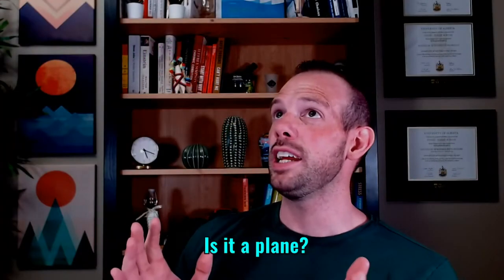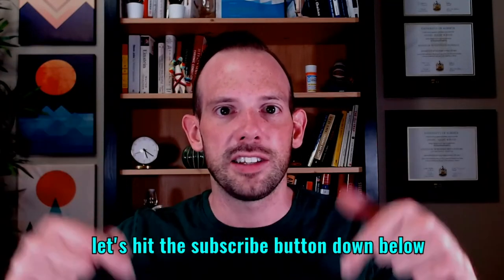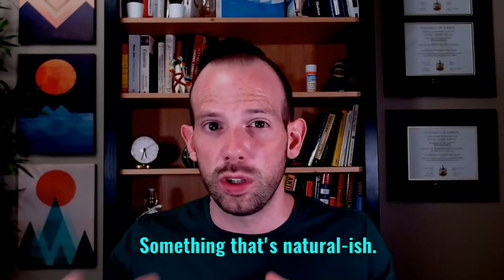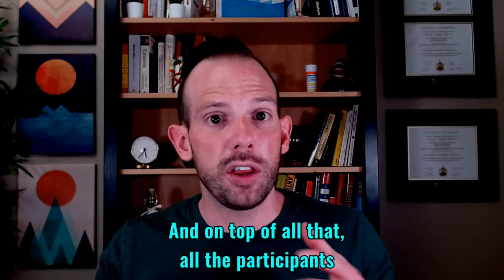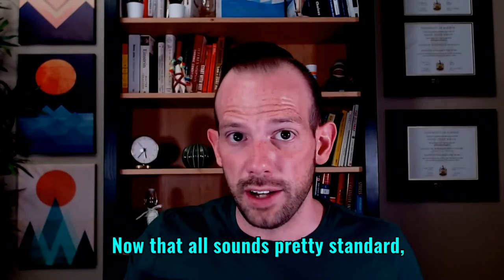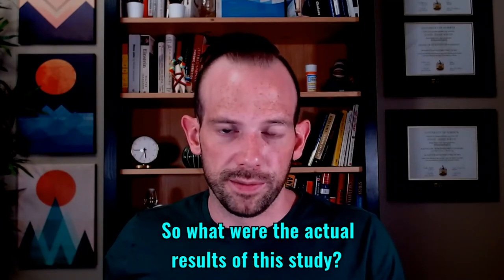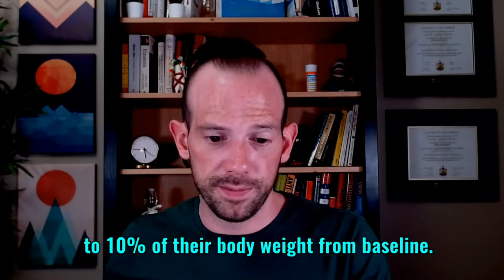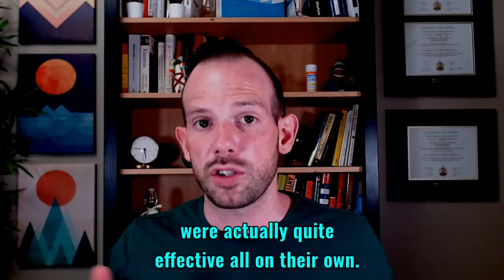Plenty of Plenity: a New Weight-loss Product?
Is it a bird? Is it a plane? No, It is Plenity! Let’s look at the facts around this new FDA-cleared weight-management aid.

As the Plenity website states, it is made from naturally derived building blocks and is proven to work by science!

In this video, I'm sorting through the research to find out the truth about what it is, what it does, and if it actually works.

Are there any other weight management aids that I should look into?